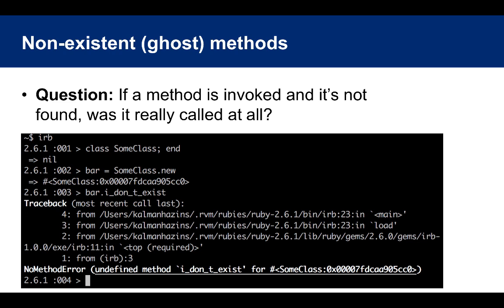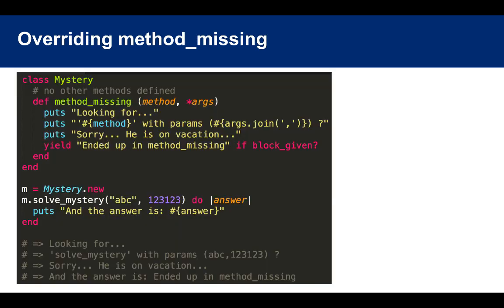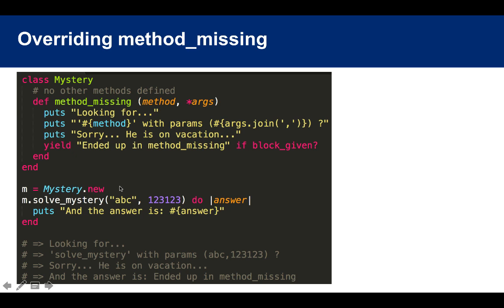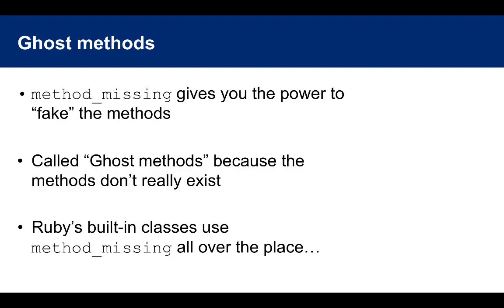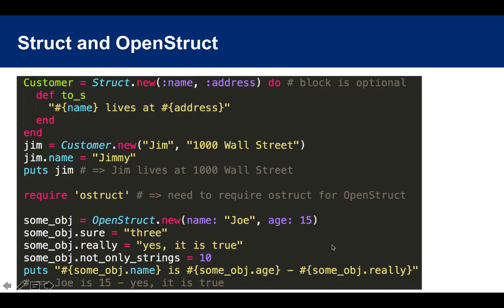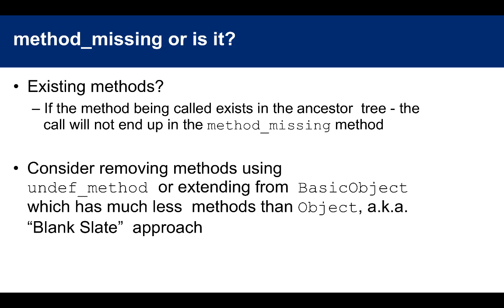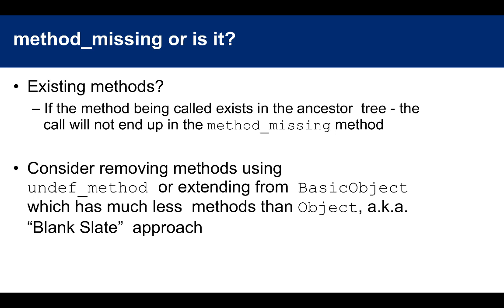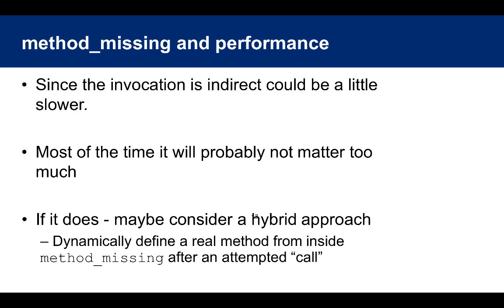Ghost Methods (18) || Learn Ruby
Uncover the mystery of ghost methods in Ruby with this intriguing video. Dive into the world of metaprogramming and explore how ghost methods can dynamically respond to method calls that don't exist. Learn how to leverage method_missing and define_method to create powerful, flexible, and dynamic code. Enhance your Ruby programming skills and embrace the magic of ghost methods.